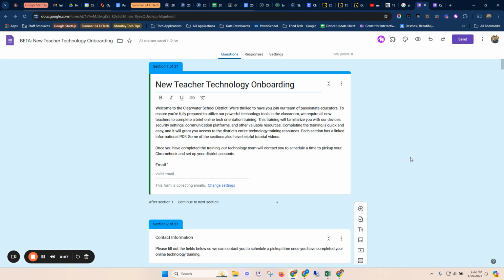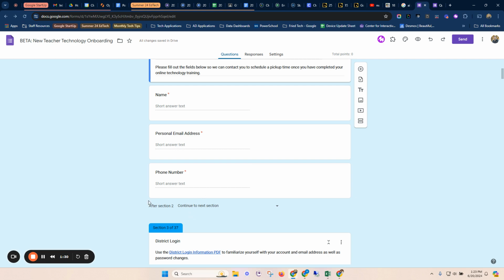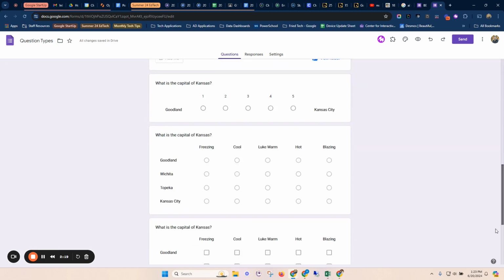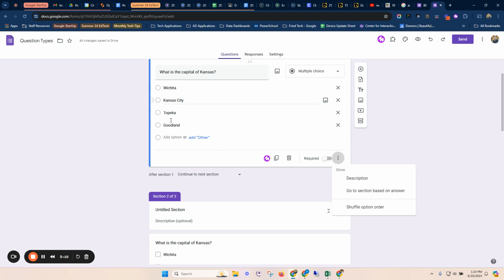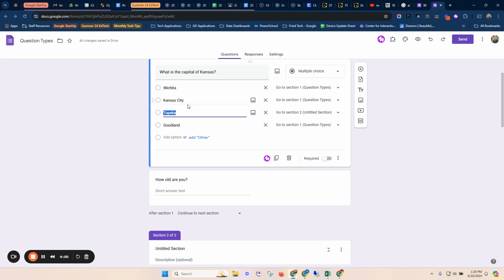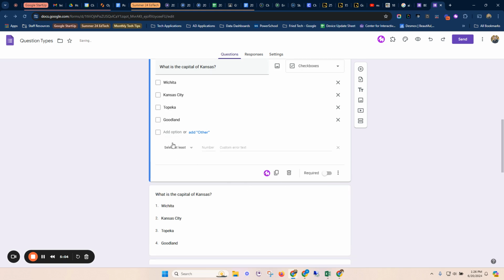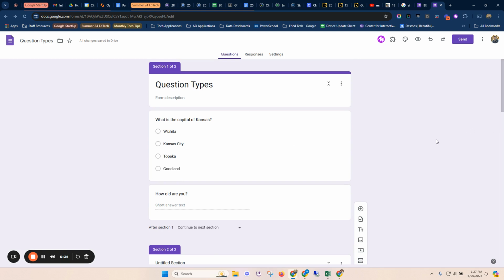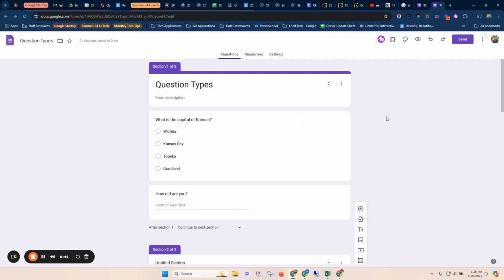Advanced Tools in Google Forms